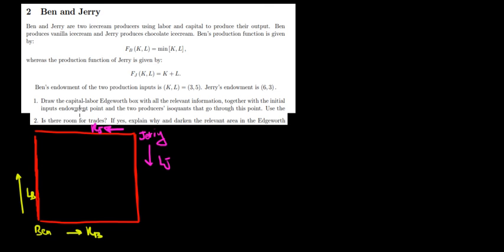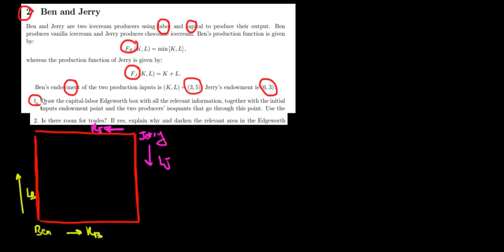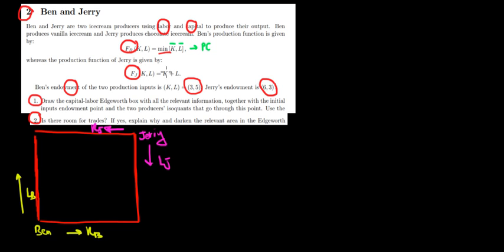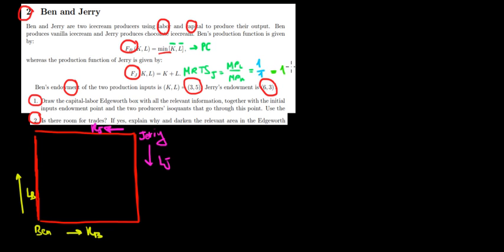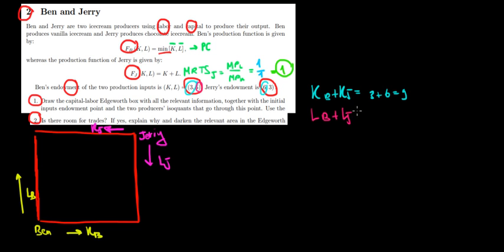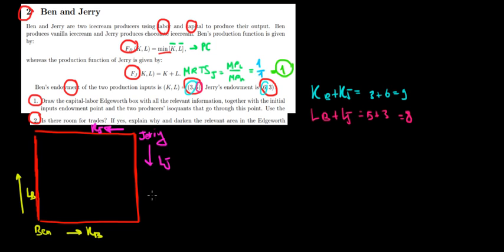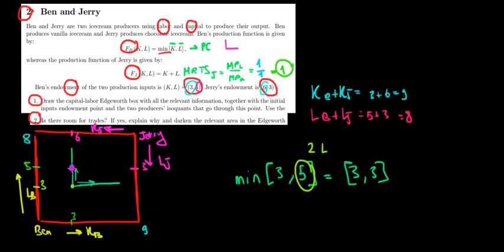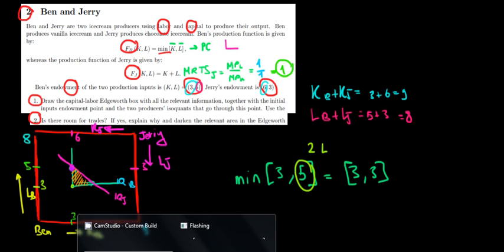MICROECONOMICS I How To Draw The Edgeworth Box With Production Inputs